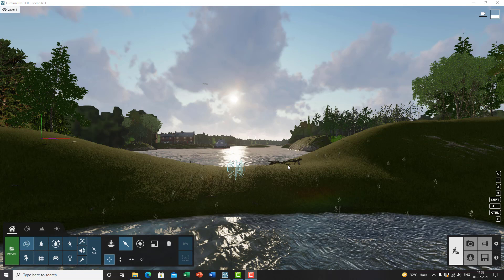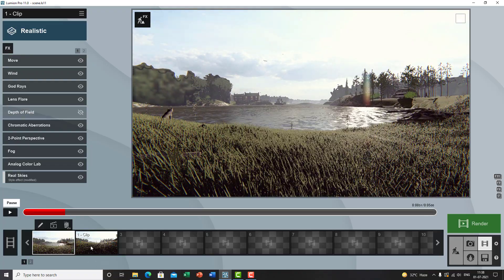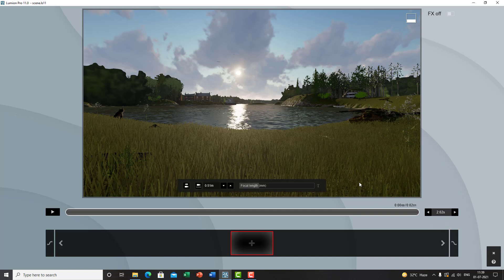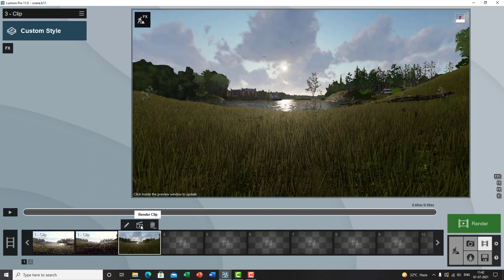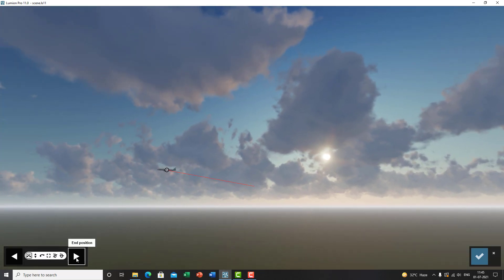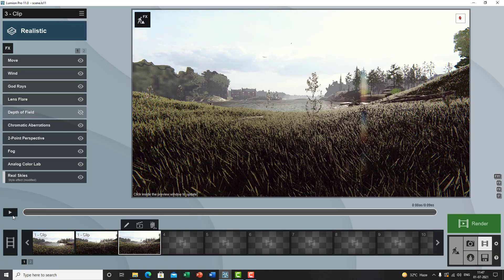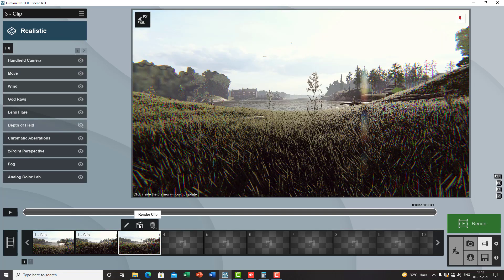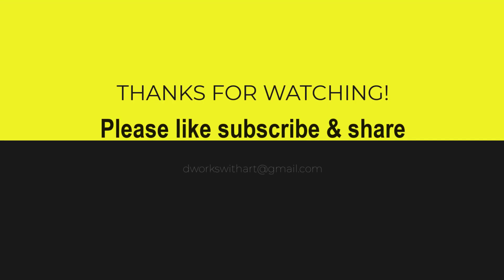Lumion Tutorial for Beginners|Part 5| Animation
All beginners should now be able to get hold of lumion and work their way up towards using Lumion professionally. Join our FB private group to get access to files and settings

Music & Song credits:
CEO Of The Year - intro B
By Jayman